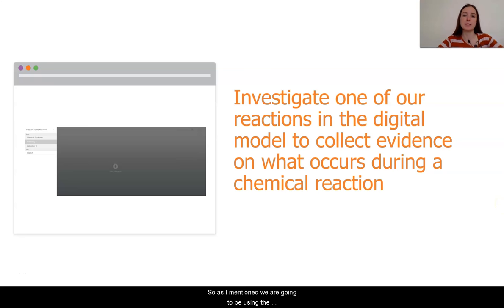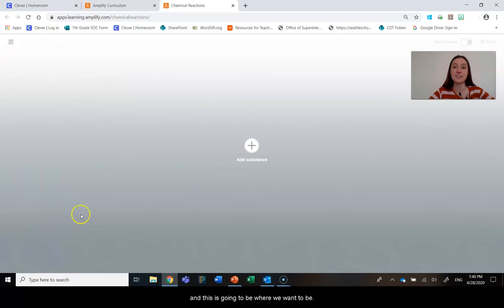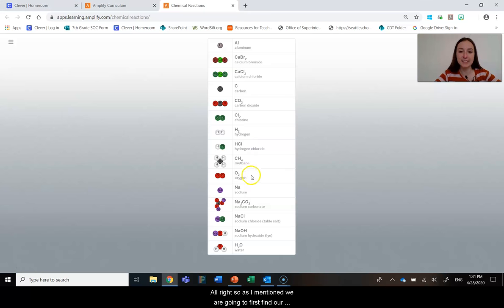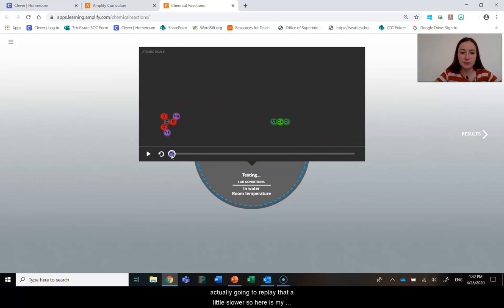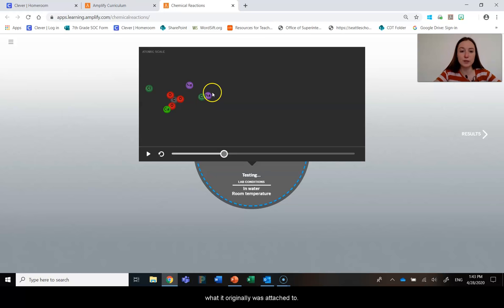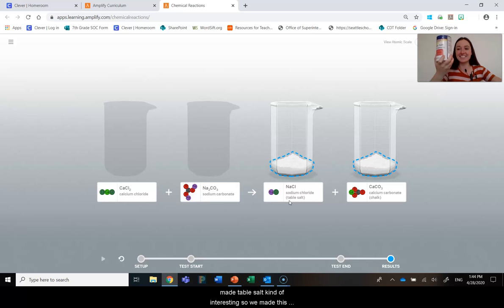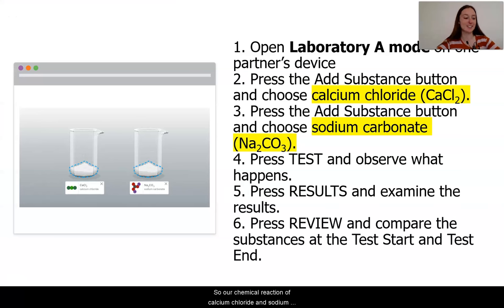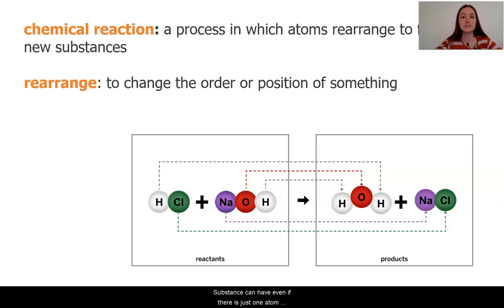Grade 7: Chemical Reactions, Lesson 3 (Part 2 of 4)